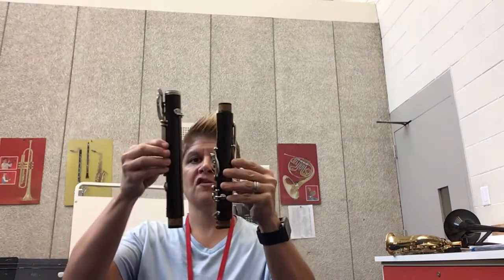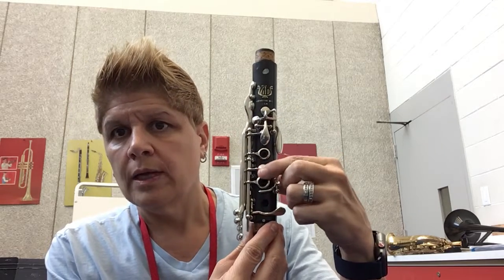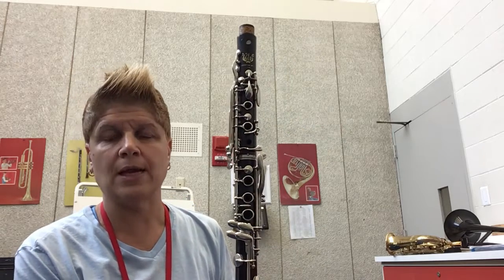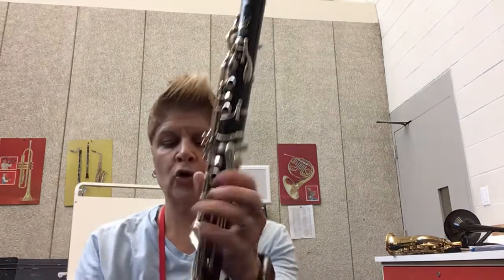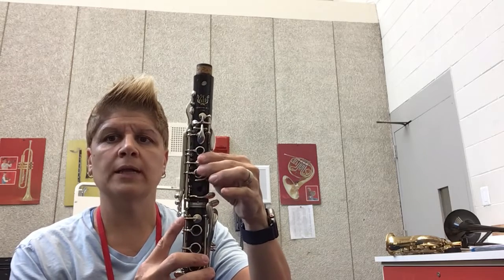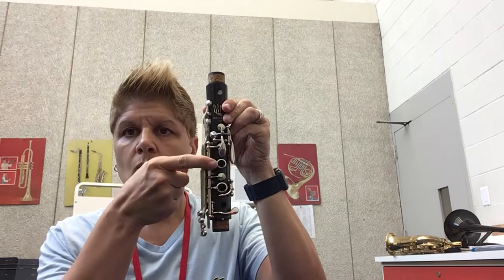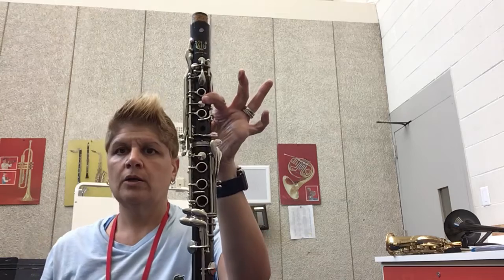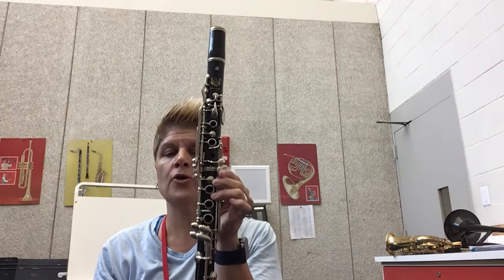Clarinet Lesson- Assembling Your Instrument